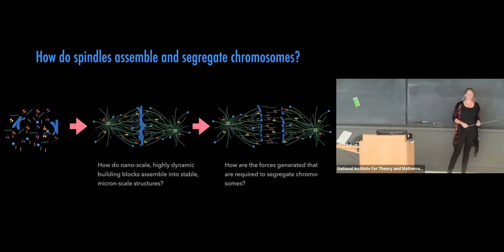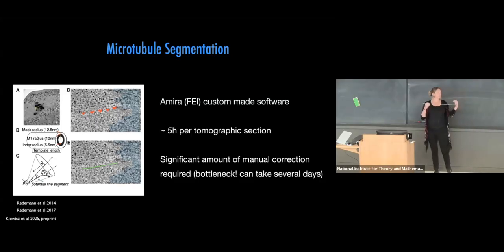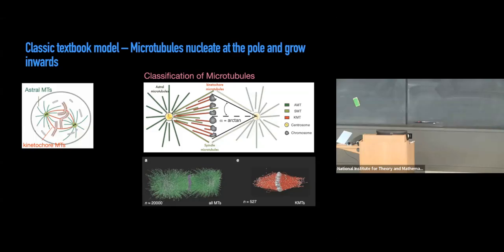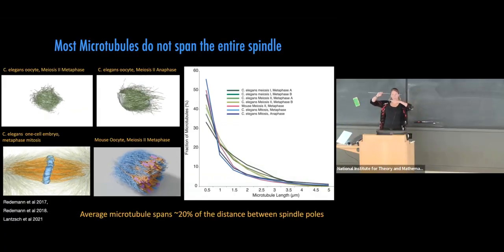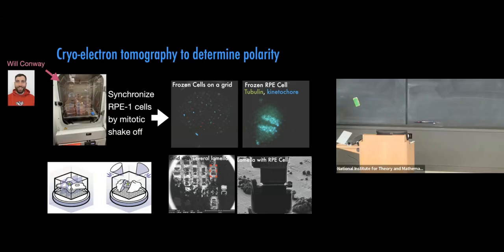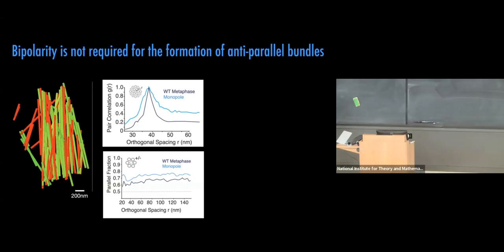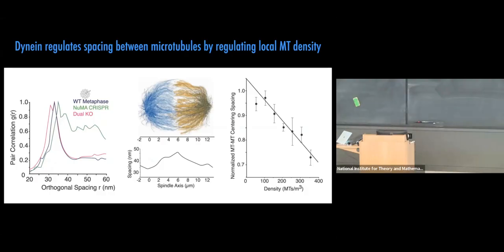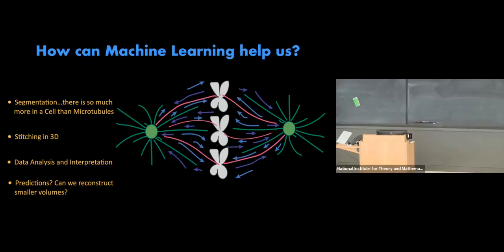High resolution imaging of Spindle Structure in mitosis: From Plastic to Cryo | Stefanie Redemann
Title: High resolution imaging of Spindle Structure in mitosis: From Plastic to Cryo
Speaker: Stefanie Redemann
Abstract: Understanding the architecture of mitotic spindles is fundamental to cell division, yet traditional microscopy techniques have long limited our ability to resolve the fine-scale organization of microtubules. In the classical model, microtubules nucleate at spindle poles and extend toward chromosomes, with minus ends anchored at the poles. However, this view has been challenged by recent advances in high-resolution imaging.
Leveraging cutting-edge technologies, specifically large-scale 3D electron tomography, cryo-focused ion beam scanning electron microscopy (cryo-FIB SEM), and cryo-electron tomography (cryo-ET), we have achieved unprecedented structural resolution of mitotic spindles in RPE-1 cells. These tools have enabled us to visualize microtubule polarity and organization at the molecular level, revealing that approximately 50% of spindle microtubules are not connected to poles or chromosomes, but instead form a complex, interdigitated network. Our cryo-ET data show that while kinetochore fibers are composed of parallel microtubules, the surrounding spindle microtubules are arranged in antiparallel bundles. Remarkably, these antiparallel structures form even in monopolar spindles, indicating that bipolarity is not a prerequisite. Instead, their formation depends on the activity of kinesin-5 (Eg5), highlighting a critical role for this motor protein in establishing local
microtubule polarity. These findings underscore the transformative power of advanced cryo-imaging techniques in resolving previously inaccessible features of spindle architecture. By integrating large-scale tomography with molecular-level cryo-ET, our study provides the first detailed insights into the spatial arrangement and polarity of spindle microtubules, insights that are essential for understanding spindle mechanics, stability, and the fidelity
of chromosome segregation.

This talk was recorded as part of the 'Machine Learning of Cytoskeletal Machines (Cell Migration and Mitosis)' workshop at NITMB

Workshop Overview:
Traditional bottom-up physical-mathematical models have longstanding popularity and success in studying cytoskeleton and mechanochemical machines driving cell movements and division. These models brought and will continue to bring mechanistic insights into cell migration. However, such models are either too simple to embrace the complexity of the multiscale cell
processes or are hopelessly cumbersome and unwieldy to be used to nimbly test multiple hypotheses. Machine learning and AI approaches have demonstrated immense strength in identifying statistical patterns in cytoskeletal machines and in predicting cytoskeletal dynamics from microscopy data. However, these data-driven approaches largely neglect the laws of physics and chemistry needed to ground the discoveries in biological mechanisms. These complementary strengths and weaknesses between the traditional modeling and modern data-scientific approaches suggest a promising avenue forward: augmenting traditional models with data-scientific and AI methods for the sake of building more complex traditional models that can be directly connected with the enormous volumes of biological data of cytoskeletal machines.

This workshop will convene data scientists, experimental biologists, mathematical modelers and biophysicists using or interested in starting to use ML to study cytoskeletal dynamics, cell migration and mitosis. The goal is to foster an exchange of ideas between these research communities. The workshop is structured to help participants identify the most promising
opportunities for developing and using ML tools to answer biological questions. The program includes both overview and research talks, poster sessions and lightning talks by poster presenters, and will have ample time for participants to get to know each other, exchange ideas and foster collaborations.